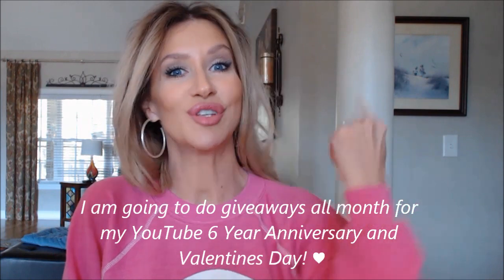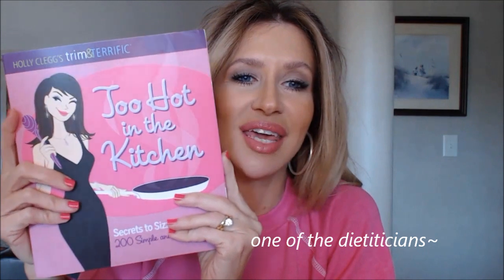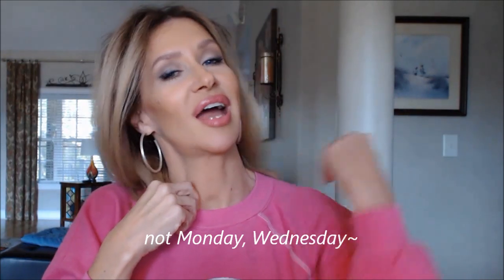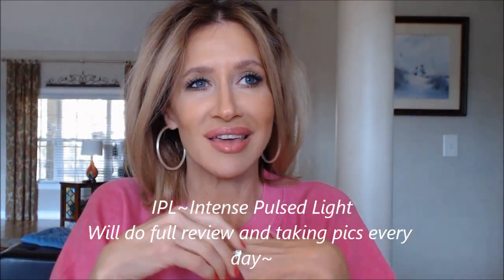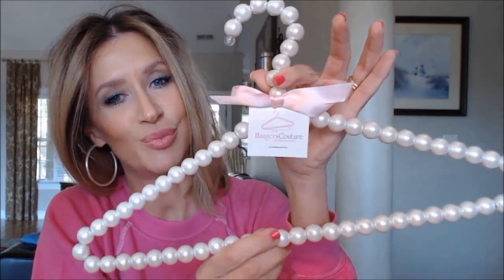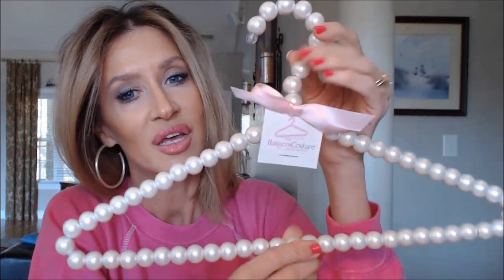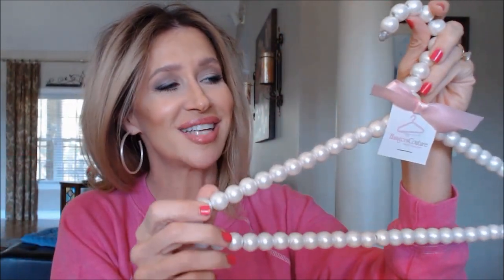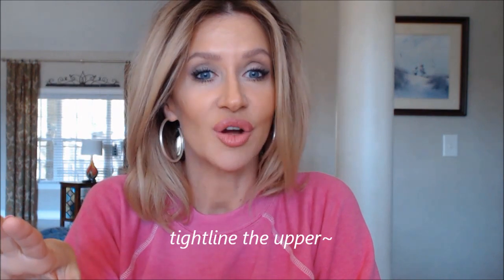Friday Haul~ Wildfox & More~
Happy Friday!  Next week will be GOOD!!!  :))  xoxo  Lisa

For those of you who ordered the Jenny Bird Arethusa Pendant from last week, it shipped out today, the storm/snow up north help up my shipment from Jenny Bird, I just got them yesterday--sorry!!  xoxo  Lisa

Today I am Wearing: Rachel K CC Cream Fair, Nars Luminous All Day Foundation Barcelona, Laura Mercier Classic Beige Loose Minerals, MUFE Mat Duo 214, Chanel Jersey Blush, Nars Beach--MUFE HD, Maybelline DreamLumi Radiant   Eyes: Mac Tete a Teint, UD Naked Basics 2, Hourglass Prism duo--black for liner, Urban Decay Perversion mascara :))   Brows: Anastasia Med Brown Brow Wiz, Eyeko Brow Gel   Lips: Laura Mercier Plumberry Liner and Pink Pout Lipstick   Nails: Chanel Rose Insolence